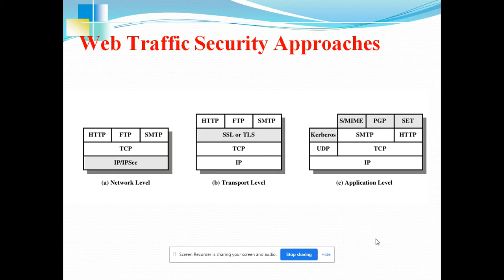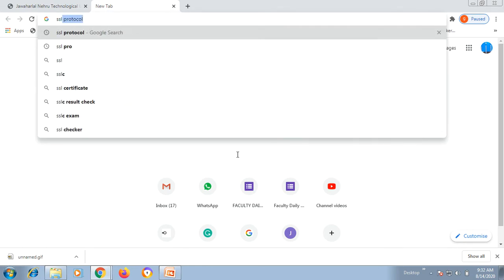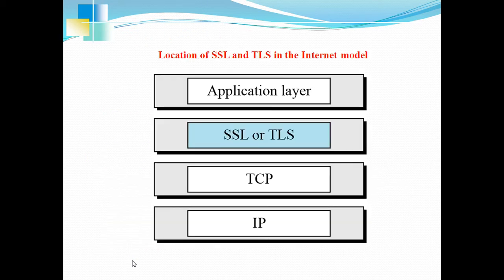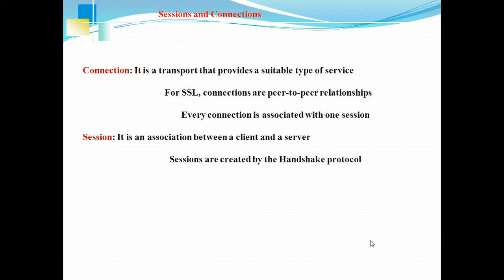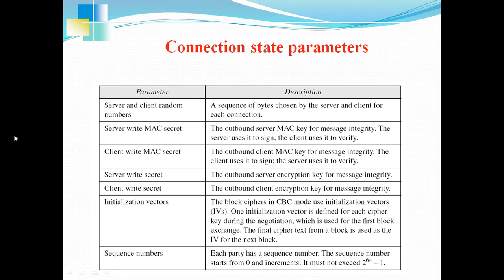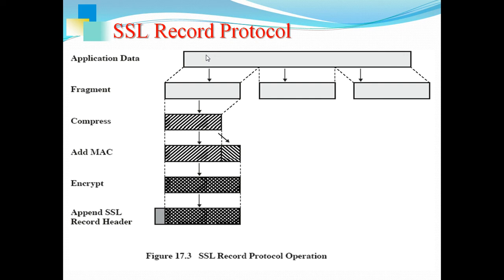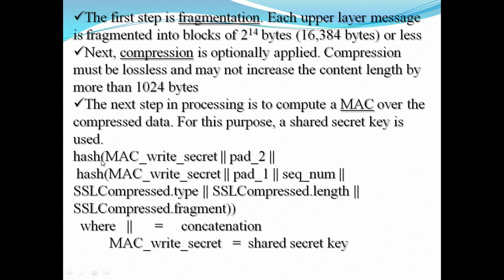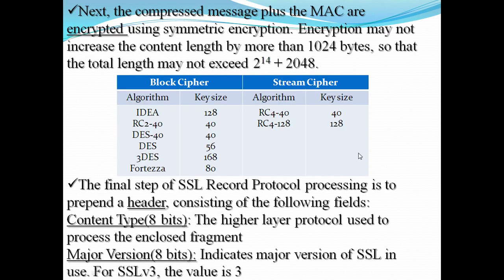NSC 4 1 2 Web Security approaches:: SSL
For Diploma in Computer engineering students